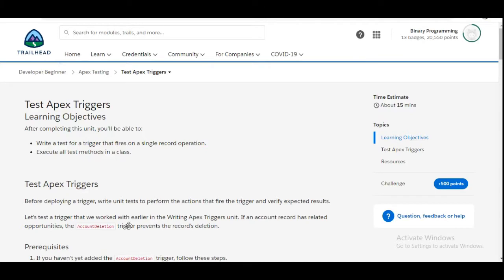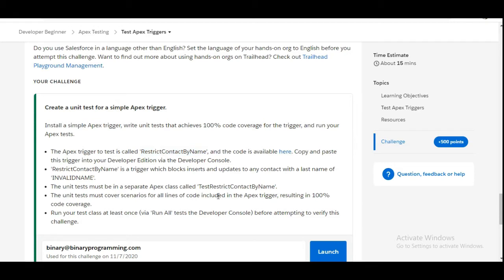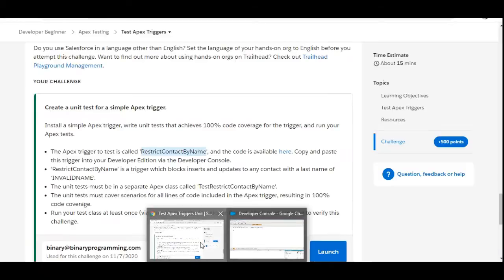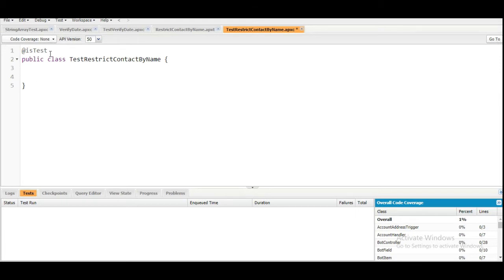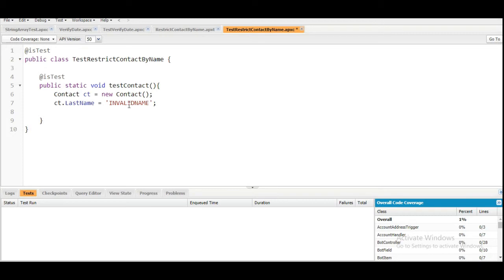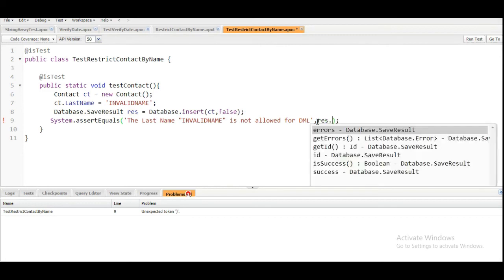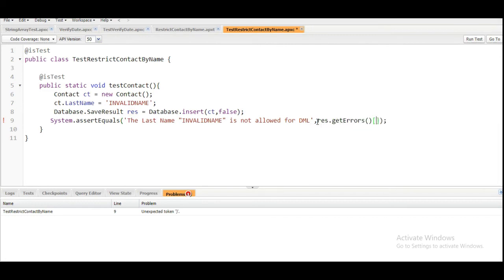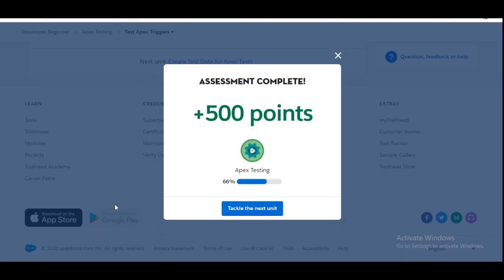Apex Testing : Test Apex Triggers : Create a unit test for a simple Apex trigger.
Install a simple Apex trigger, write unit tests that achieves 100% code coverage for the trigger, and run your Apex tests.
Developer Beginner Complete trailhead challenges solution
Salesforce learning